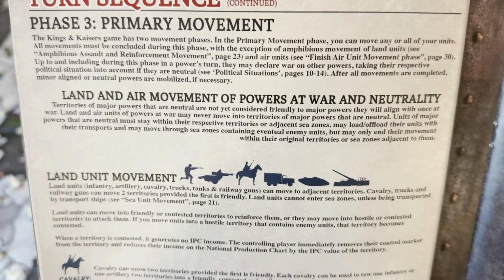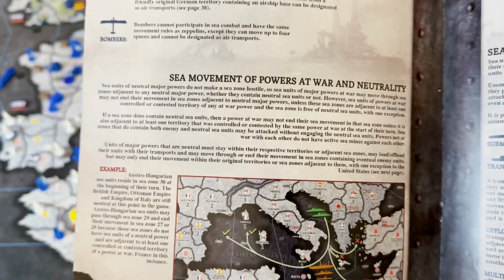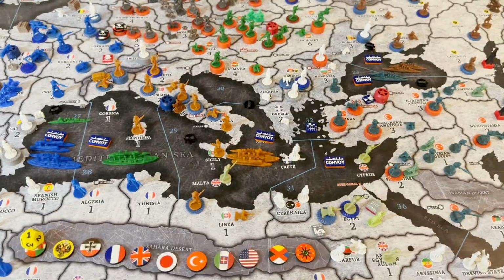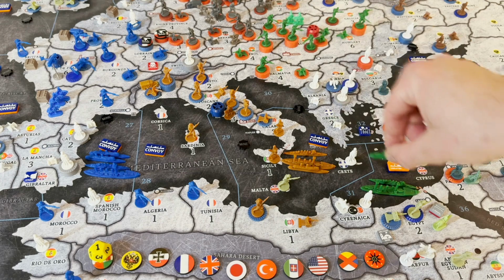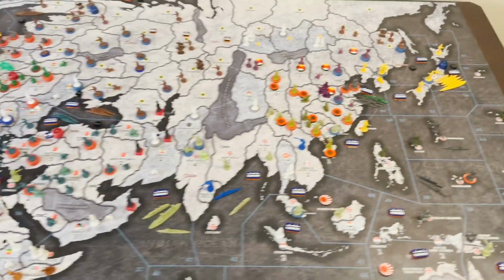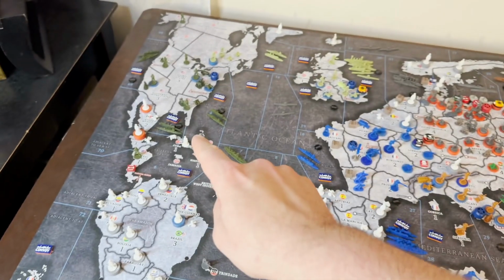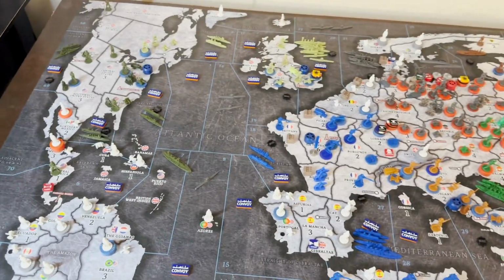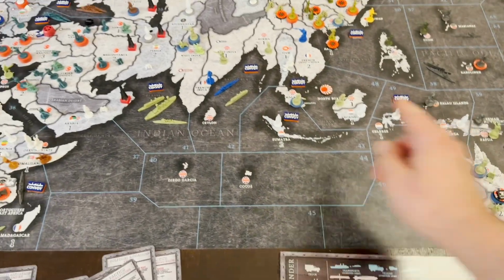Kings & Kaisers Rules: Movement of Powers At War and Neutrality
Link to Physical and Free Downloadable Rulebook, Card Deck, etc.